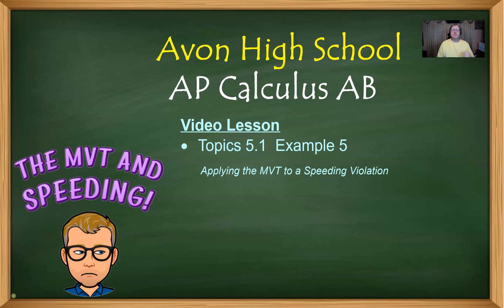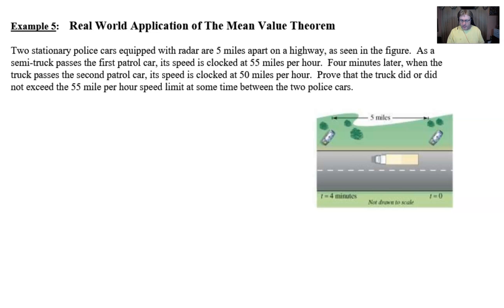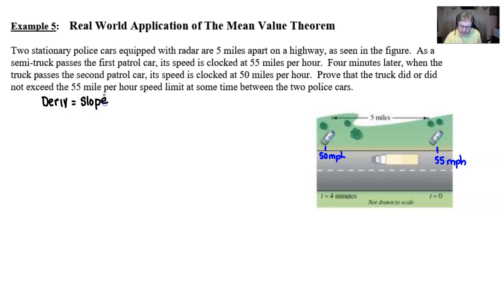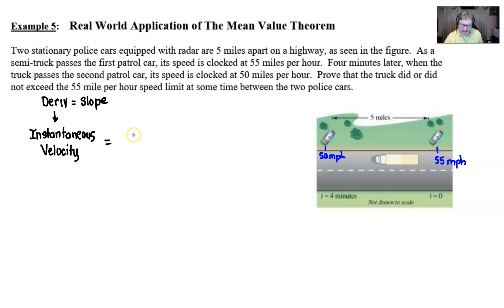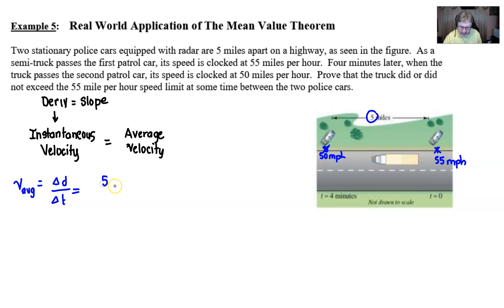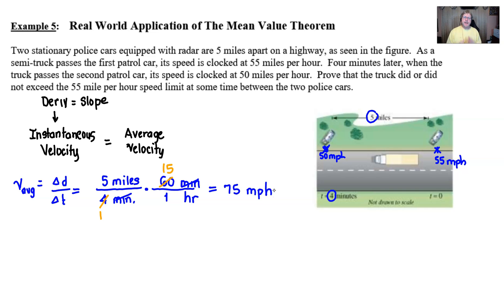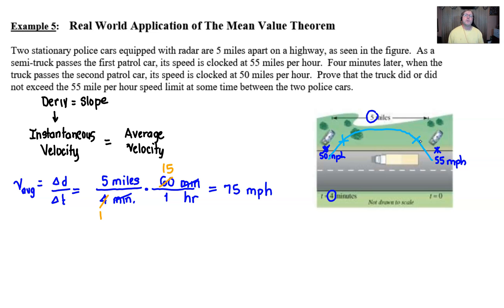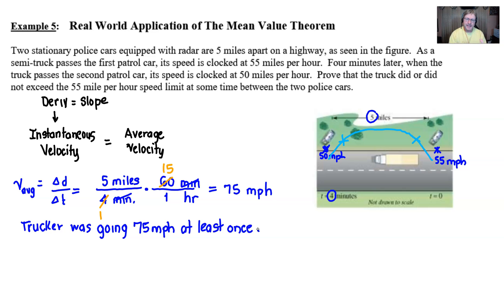Avon High School - AP Calculus AB - Topic 5.1 - Example 5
In this video, we will investigate a real-world example of how the Mean Value Theorem could be used for law enforcement to issue a speeding ticket.